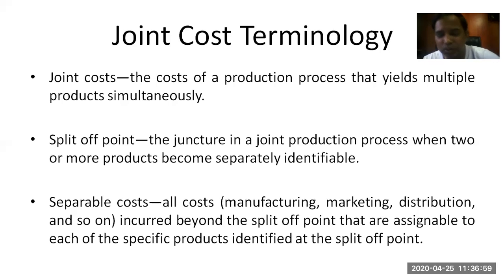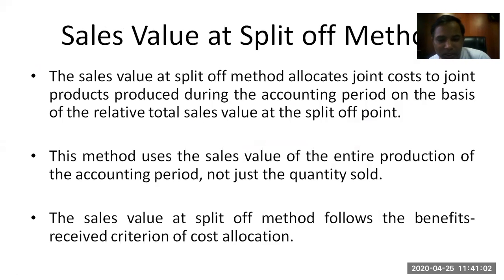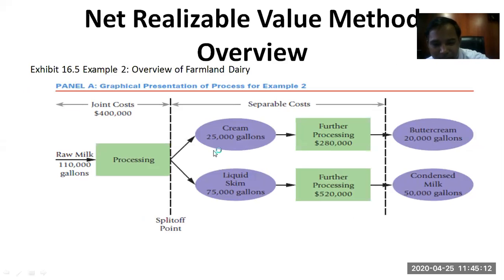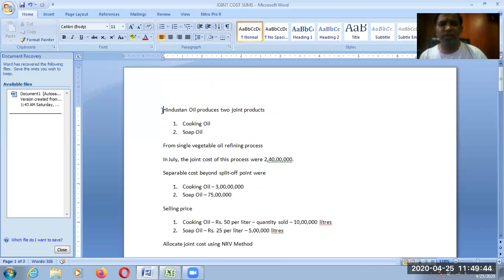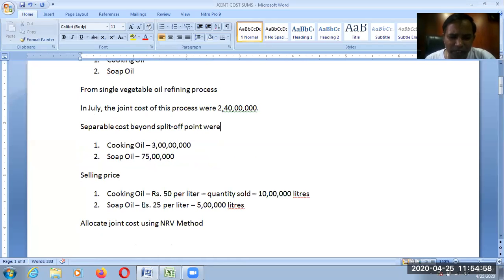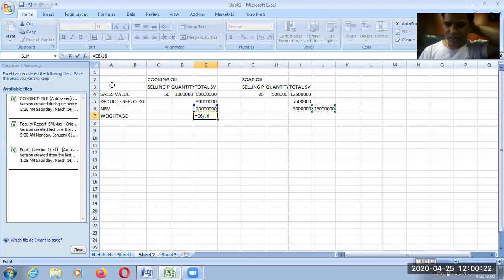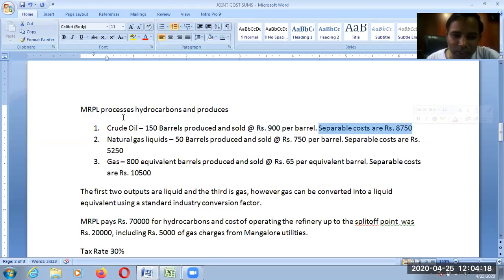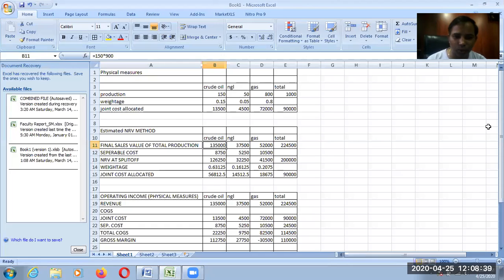Cost Allocation_Joint Products and By Products_Part 2